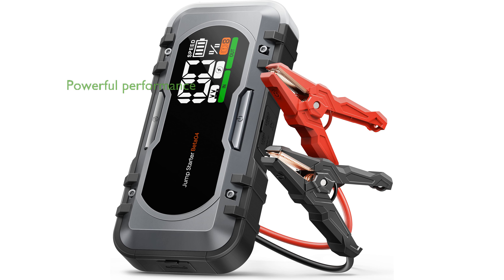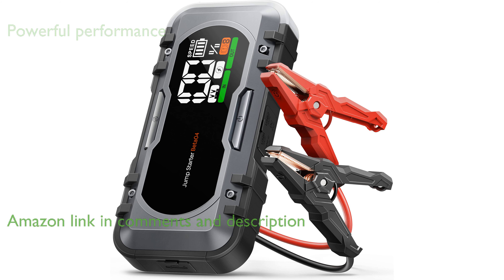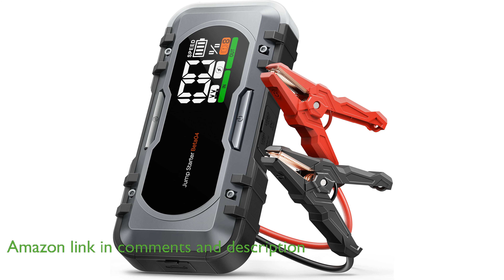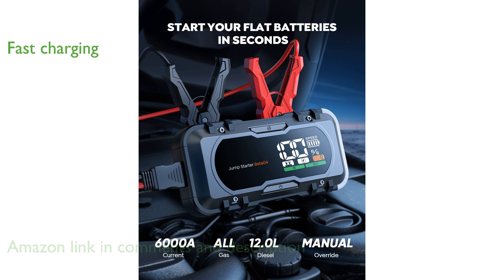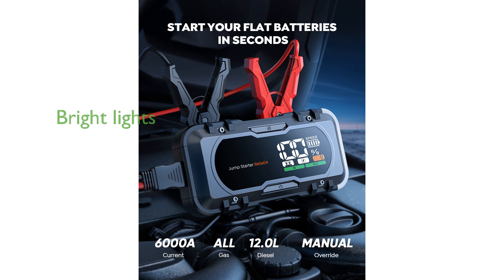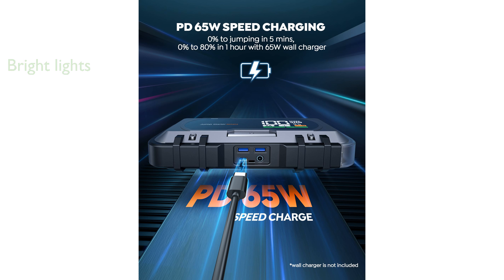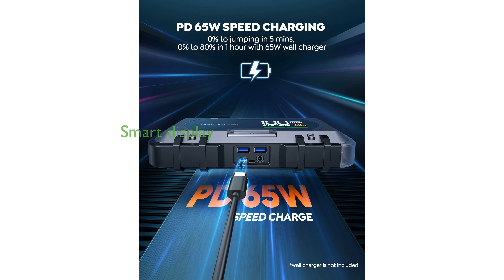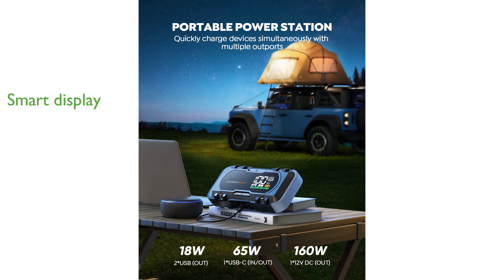REVIEW (2024): Jump Starter 6000A Model 65W. ESSENTIAL details.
The Jump Starter 6000A Model 65W is a powerful device capable of jump-starting completely dead batteries with ease, making it a reliable choice for emergencies.

Equipped with sixty-five watt bi-directional fast charging, this jump starter can quickly recharge itself and power other devices, ensuring you are always prepared.

The six hundred lumens LED lights provide exceptional brightness and come with multiple modes to aid in various emergency situations.

Safety is a priority with this model, featuring robust clamps, extended cables, and multiple protections to prevent any mishaps during use.

A comprehensive smart display makes it convenient to monitor the device's operational status, battery level, and any potential errors at a glance.

With lifetime customer service support, you can have peace of mind knowing that assistance is readily available should you need it.